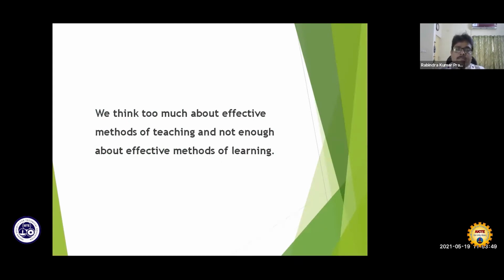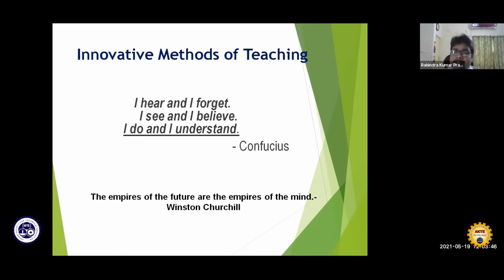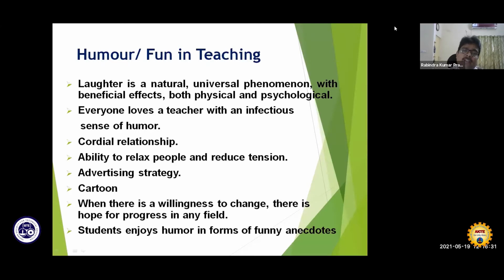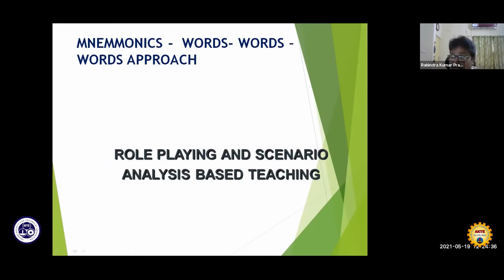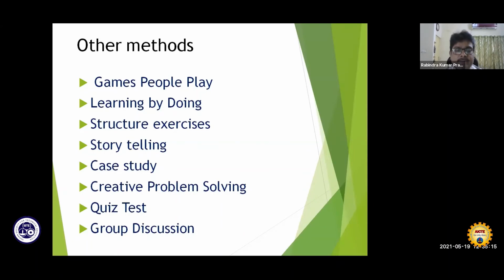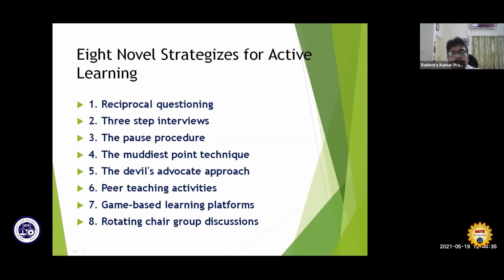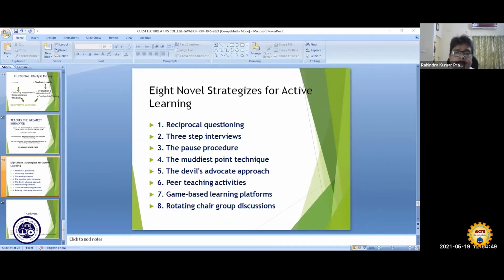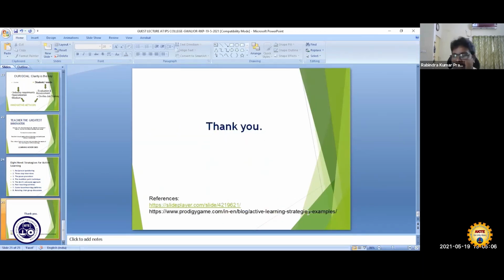Session 2 Dr. Ravindra Pradhan, Associate Professor , IIT Kharagpur ,IN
"Teaching Strategies to Make Interesting and Active Learning"